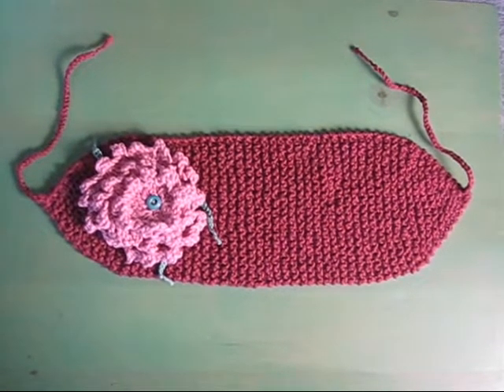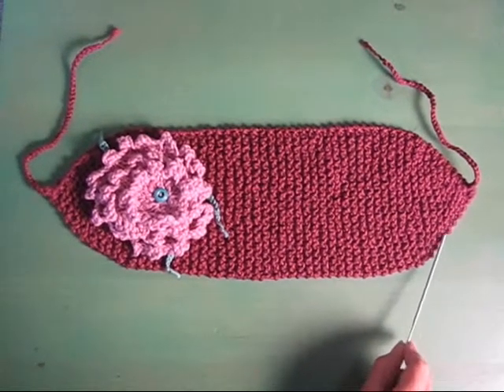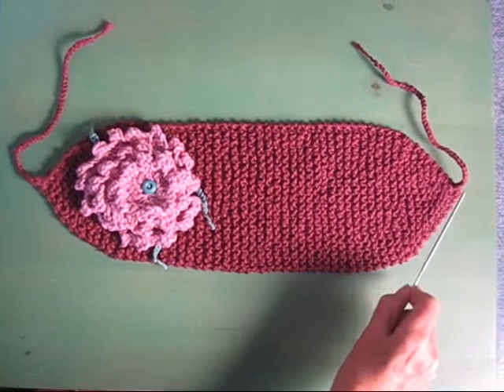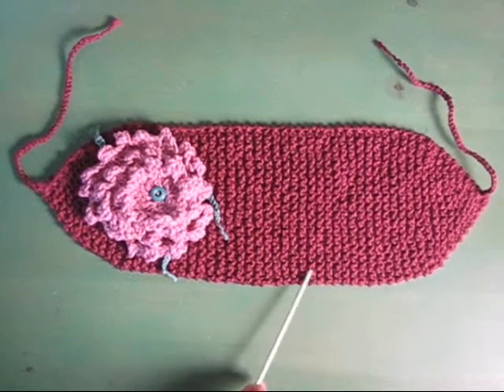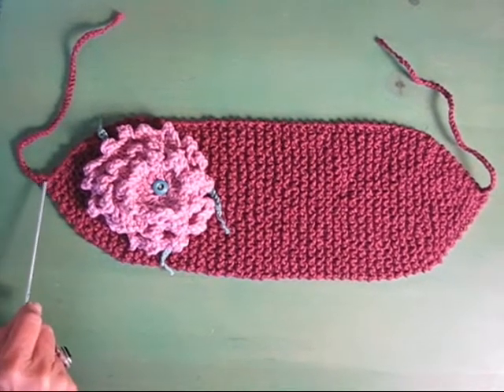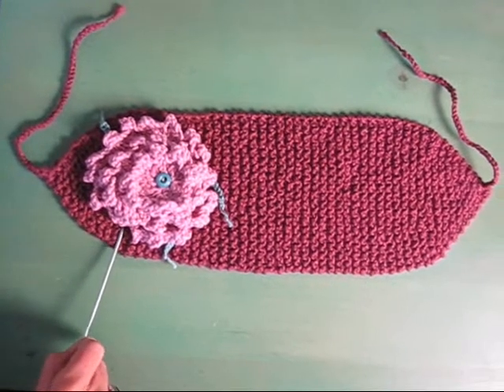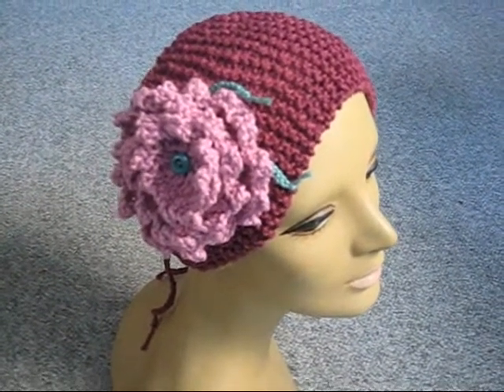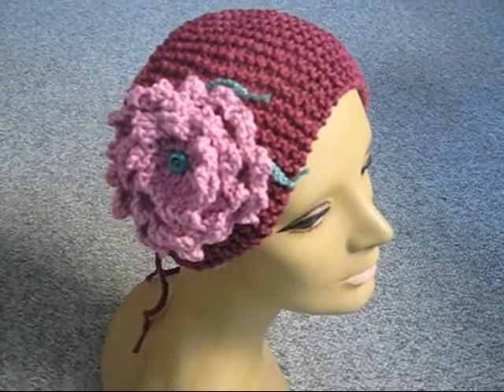KNIT A FLOWER HEADBAND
On this video Judy show's how she made the knitted headband.